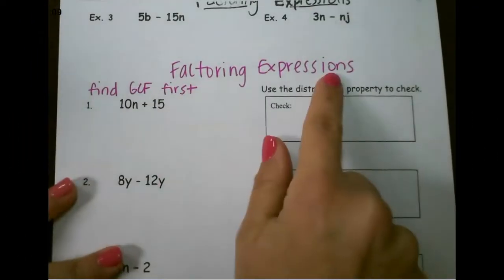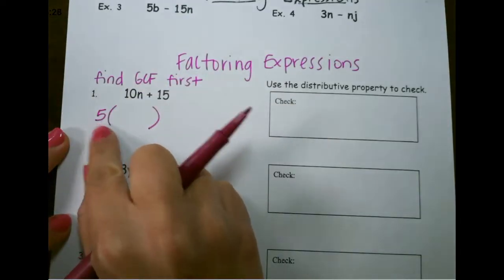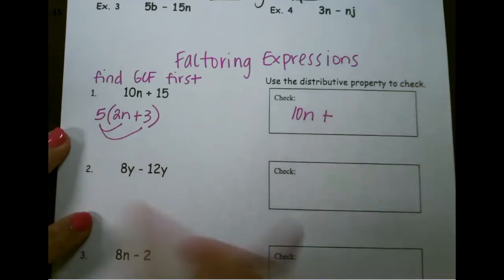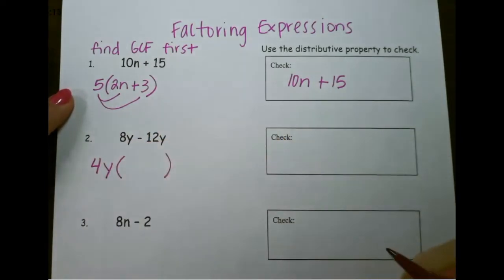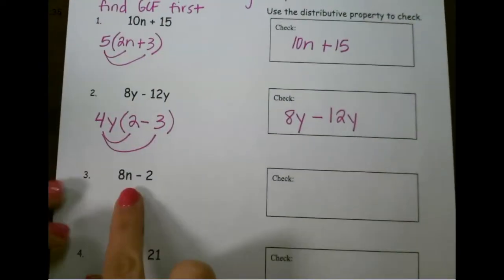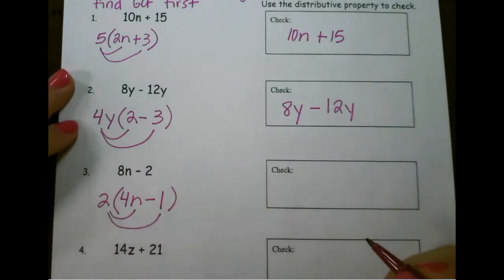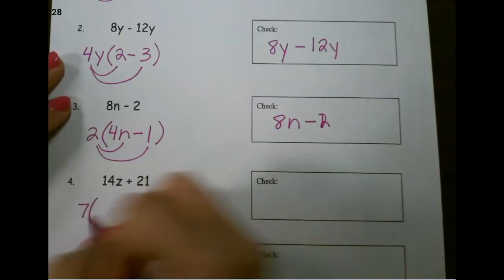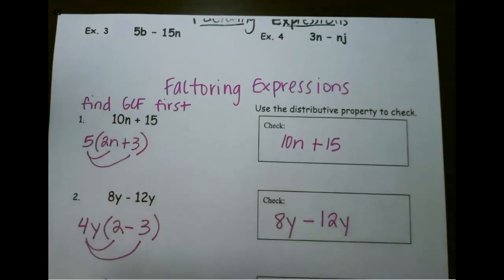Factoring Expressions Algebra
Learn how to factor expression in Algebra.
First, find the greatest common factor.
Check your answer using the distributive property
Example problem 10n + 15
8y-12y